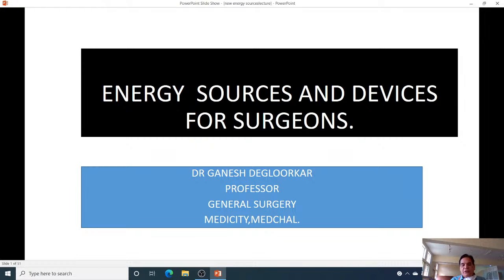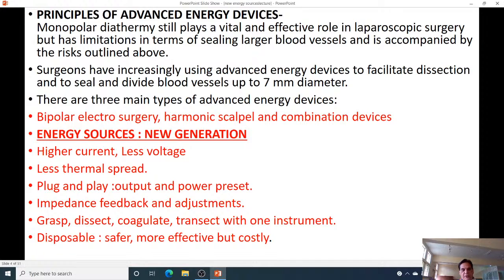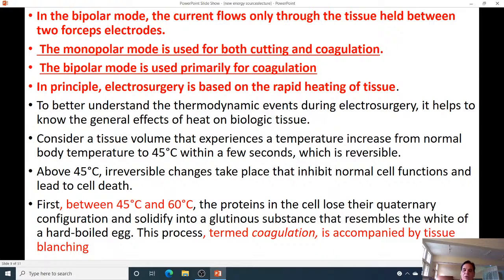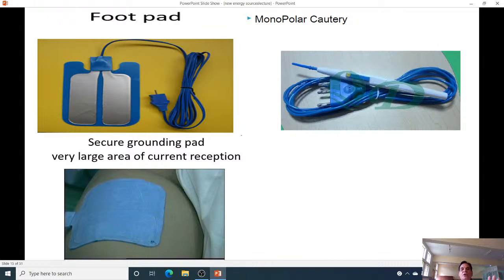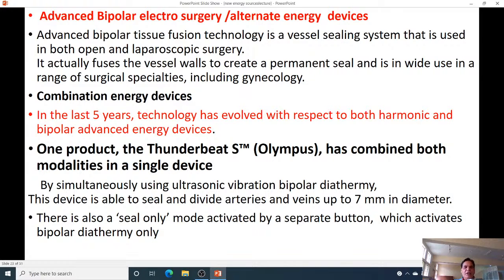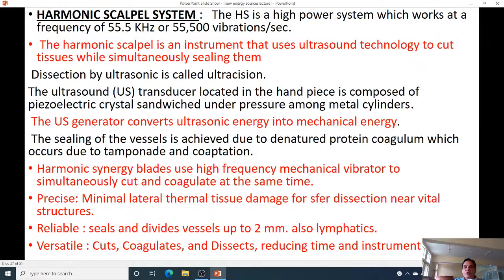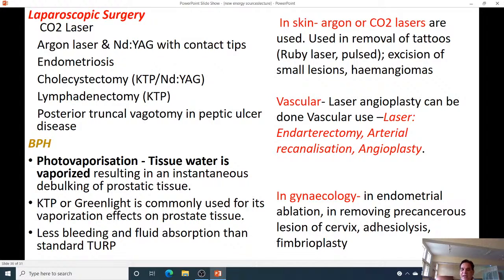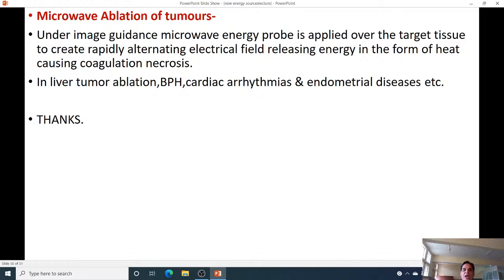Fourth Year Live Stream